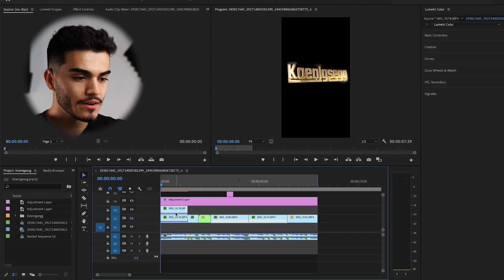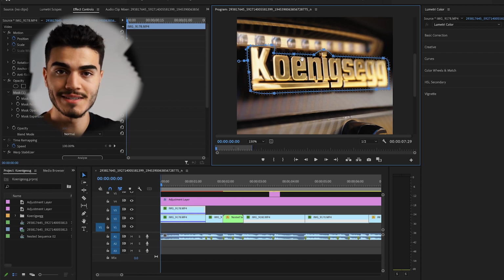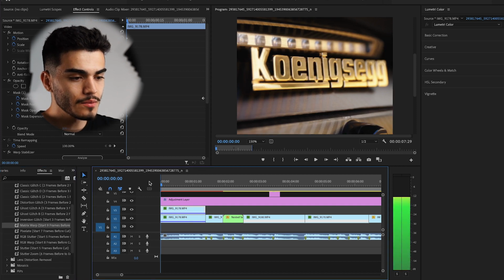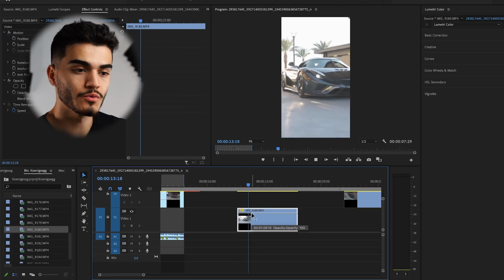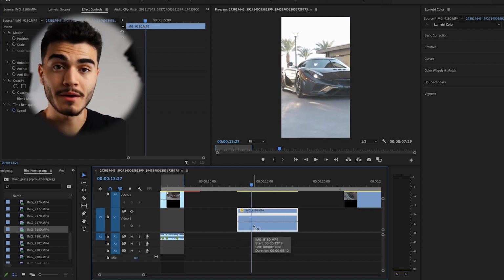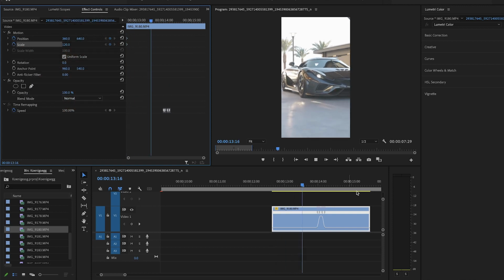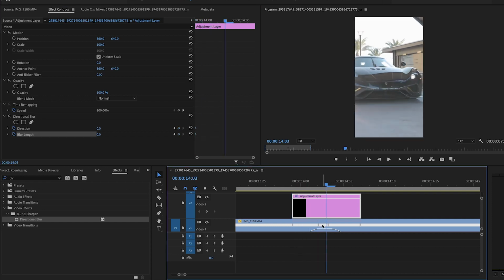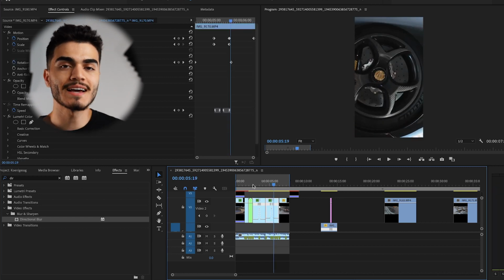How we edited our trending Koenigsegg Reel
Get access to our Adobe Premiere Pro File, Raw video, effects and color grade 👉🏼

Gadgets ⚙️
• Camera Strap
• Cleaning Kit

Camera Set-Up 📸
• Camera: Sony A7R IV
• Lens: 24-70 G Master